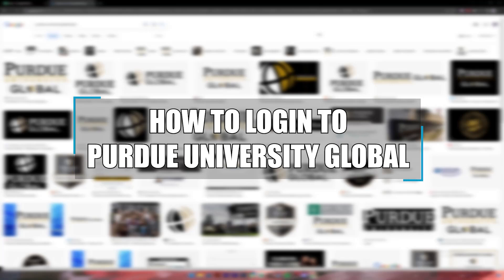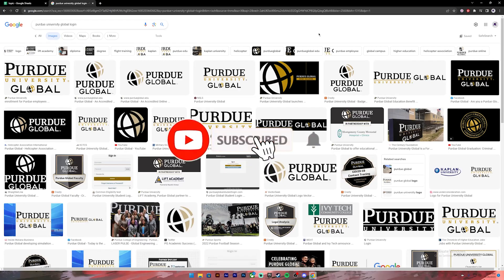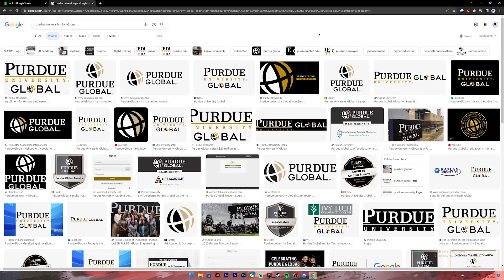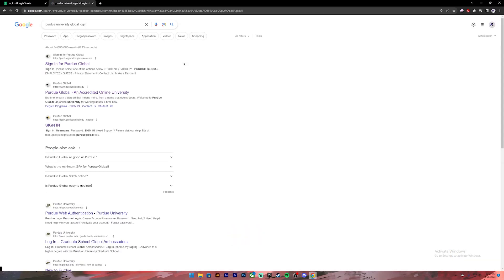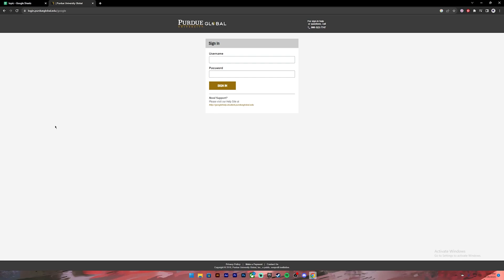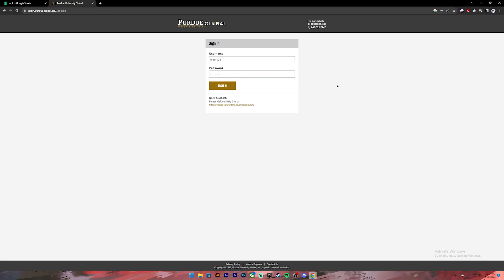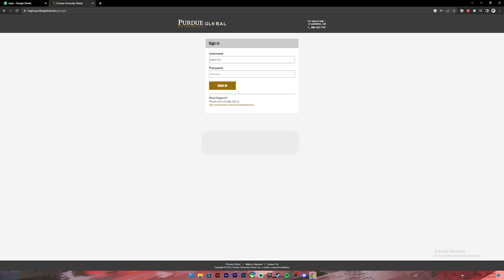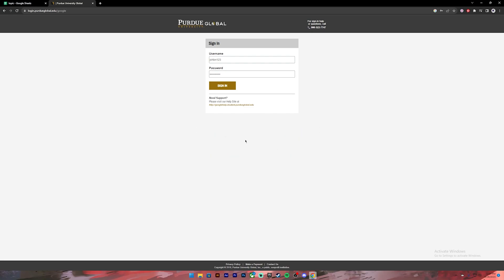Purdue University Global Login - How to Sign in to Purdue Global Student Account (2023)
This video walks you through the step by step process of purdue global student log in. This video tutorial will show you how to sign in to your Purdue Global student account. We will cover the following topics:

How to navigate to the Purdue Global sign-in page
How to enter your username and password
What to do if you forgot your username or password